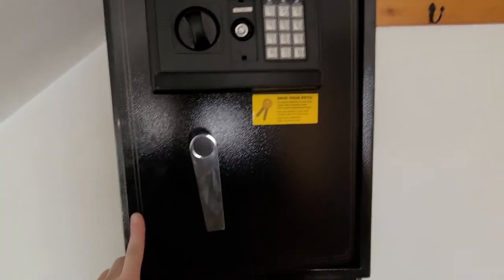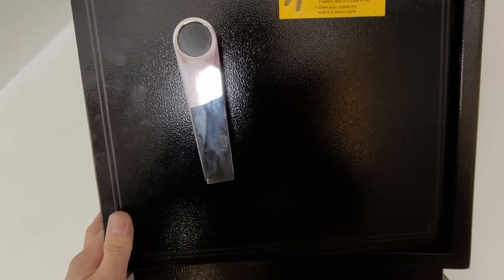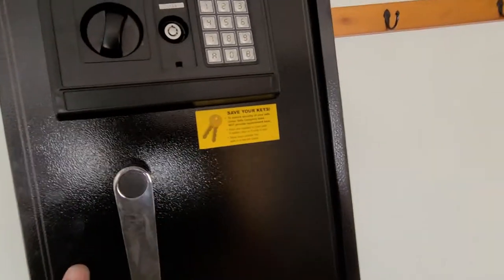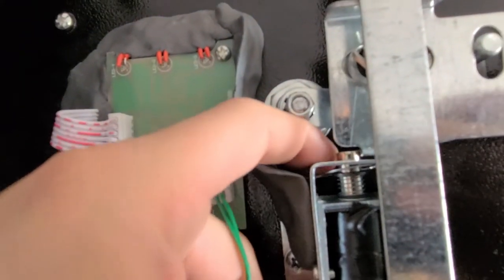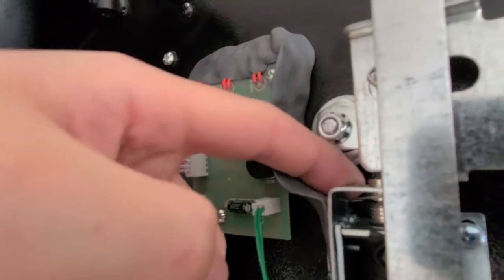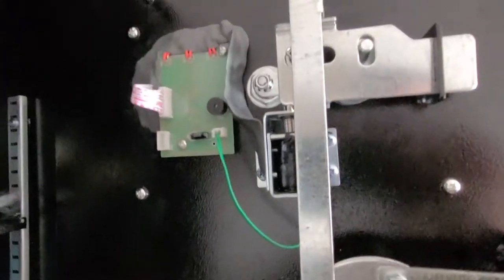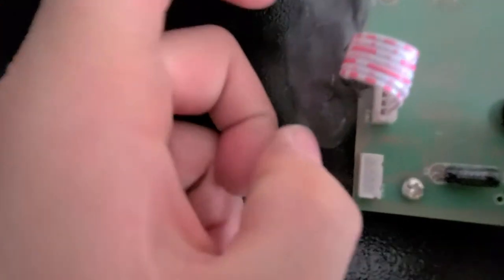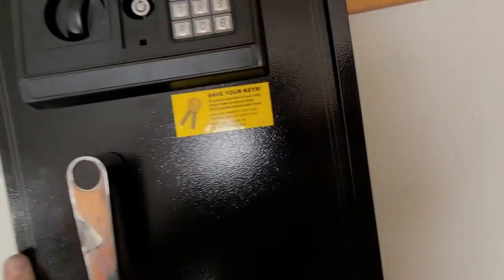Union Safe Design Flaws & Fix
A DIY video explaing the design flaws of this safe, and how to fix them. Enjoy!